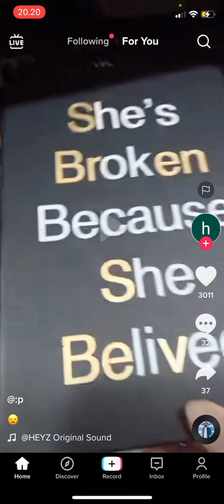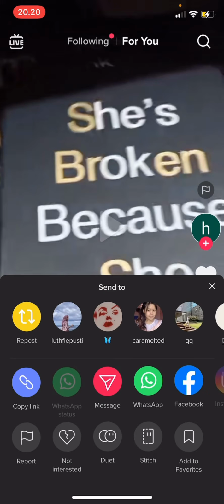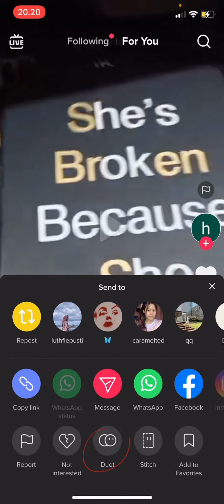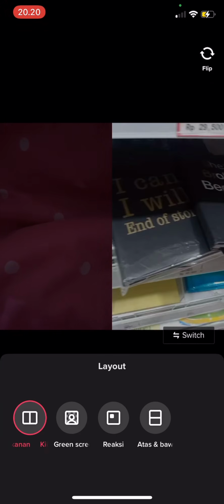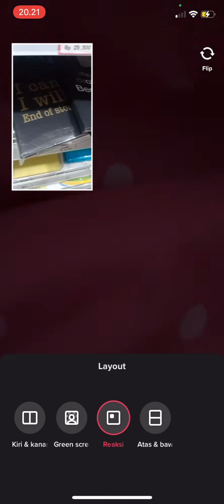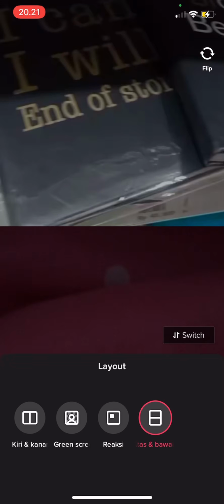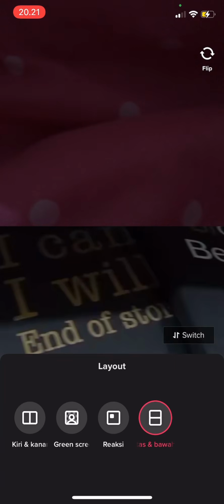How To Change TikTok Layout Duet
This tutorial will show you how you can change your TikTok duet layout.